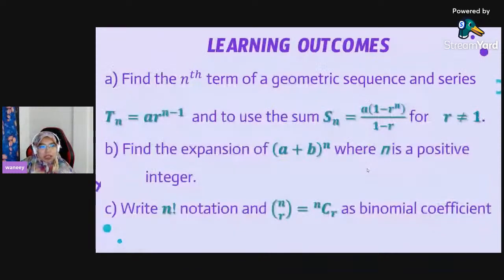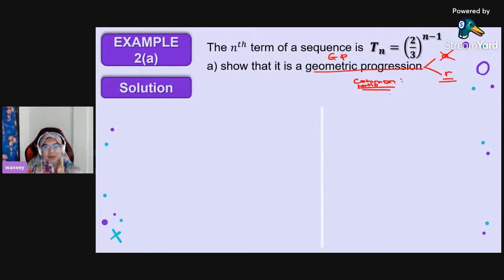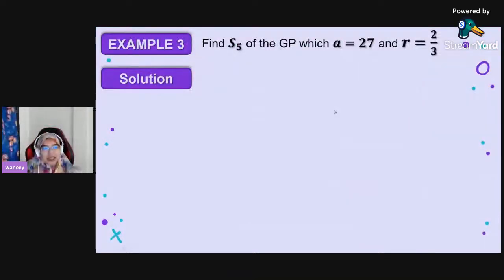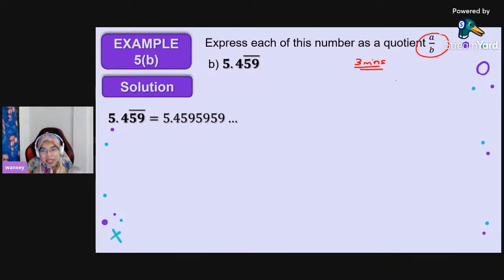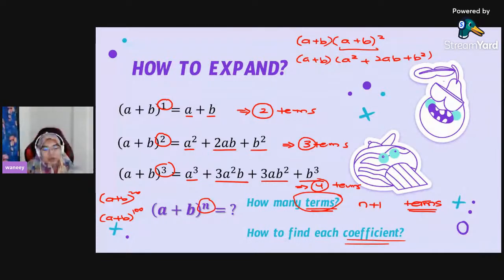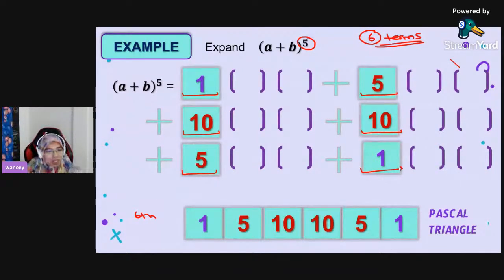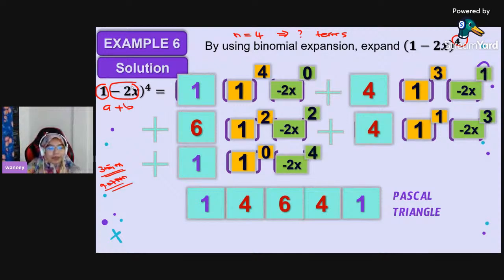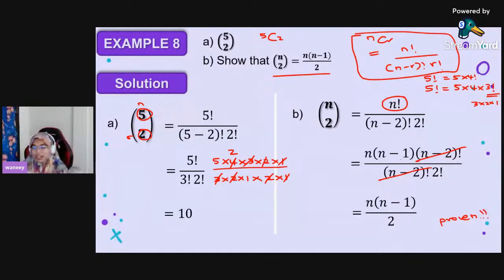Chapter 3 Lecture 2/3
- geometric sequence & series
- binomial expansion (positive integer)
- factorial